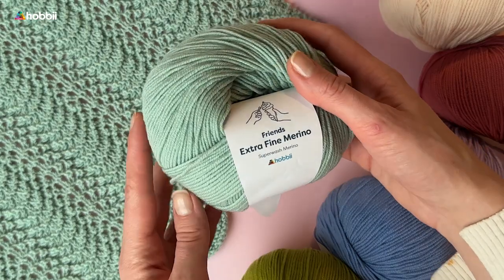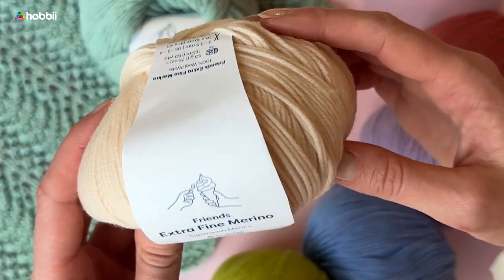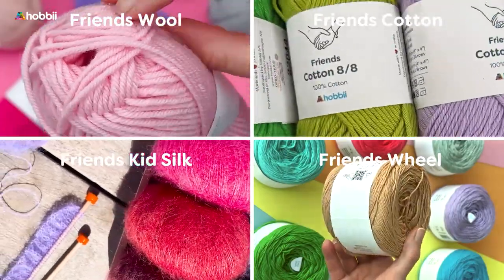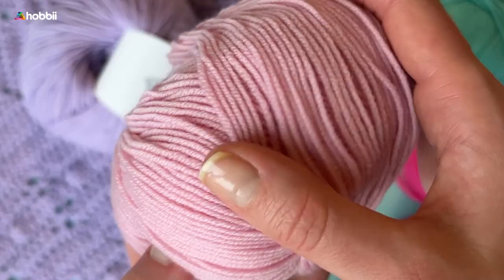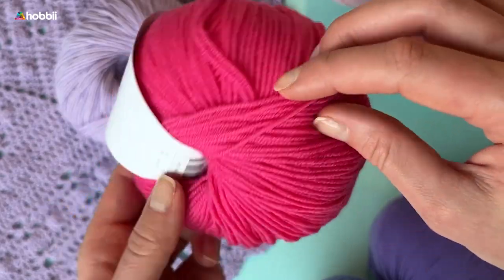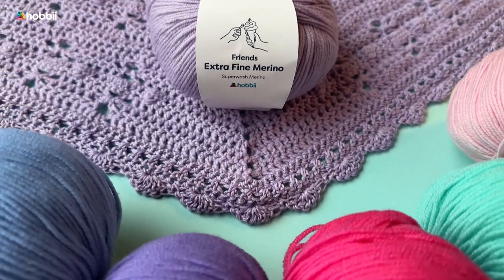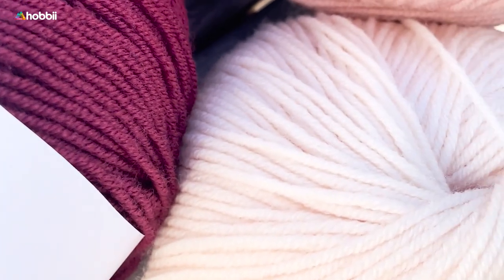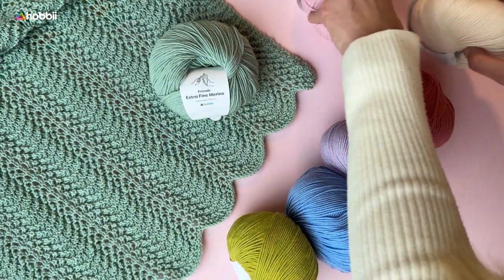Behind the Yarn: Friends Extra Fine Merino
If you will not settle for any less than the softest merino wool, then you will enjoy working with our Friends Extra Fine Merino.

Merino wool is a great fiber to keep you warm, helps with regulating your body temperature during wintertime, and is completely itch-free. This means, of course, that it can be also worn by people with sensitive skin, including children.

The wool for Friends Extra Fine Merino is sourced in South America and is mulesing-free. It is superwash treated and machine washable at 40°C, making it extra easy to take care of.

We encourage you to be creative with this yarn and try working it using a double thread (of the same or two different colors), but also to pair it with a wonderful mohair yarn to give it a fluffy effect.

Being extremely versatile, you can knit or crochet any kind of project with this yarn such as sweaters, cardigans, beanies, mittens, scarves, etc for adults as well as children, and any home decor that could use a cozy touch.

Do you want your next project to feel as soft as a feather? Friends Extra Fine Merino is the way to go.

Pro tip: Merino fibers are very elastic and might stretch easily, especially in larger pieces, due to the weight of the water. This is indeed normal for merino wool. We suggest not using the spin cycle of your washing machine, but instead carefully lifting the garment out of the machine, while supporting all parts, so nothing is left hanging. Then press the water out of the garment manually and without wringing. We also recommend drying our Friends Extra Fine Merino flat and making sure that no part of your project is left hanging to make sure your project will not lose its shape.

Content: 100% Wool
Weight: 50 g (1.75 oz)
Yarn Length: 165 m (180 yds)
Yarn Weight: Fine
Recommended needles: 3 mm (US 3) - 3.5 mm (US 4)
Knitting gauge: 26 stitches, 34 rows to 10 cm/4"
Recommended crochet hook: 4 mm (US G-6) - 4.5 mm (US 7)
Crochet gauge: 20 stitches, 25 rows to 10 cm/4
Care instructions: Machine wash 40°C (104°F) / Do not tumble dry / Dry flat